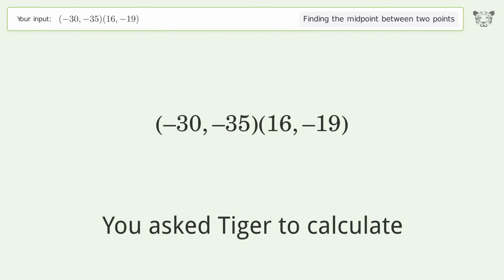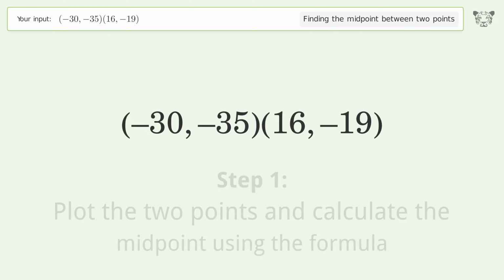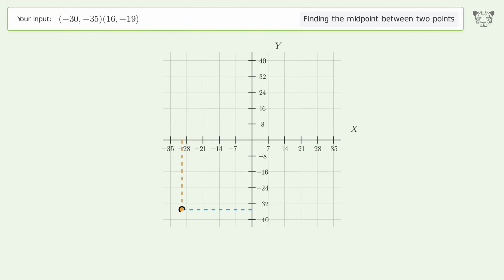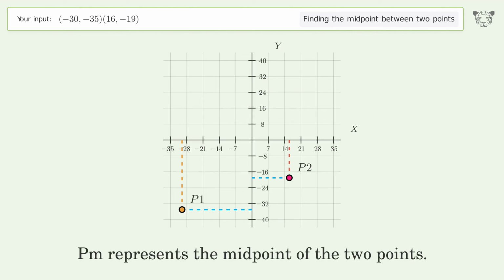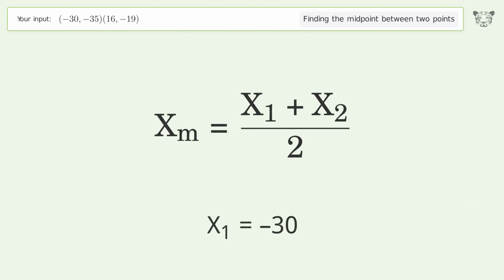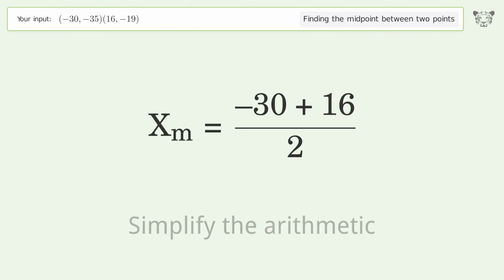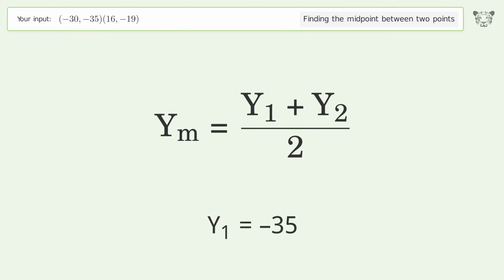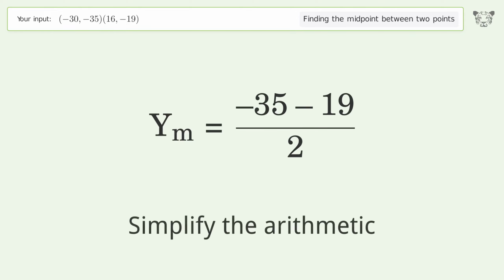Find the midpoint between two points p1 (-30,-35) and p2 (16,-19): Step-by-Step Video Solution